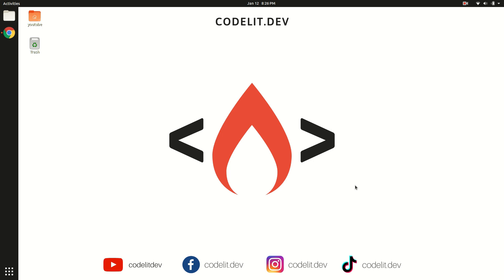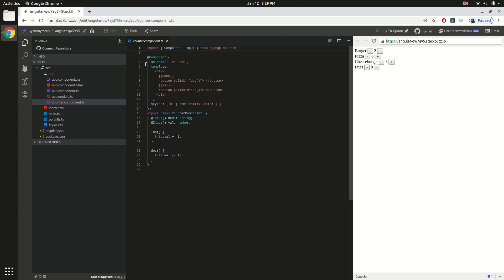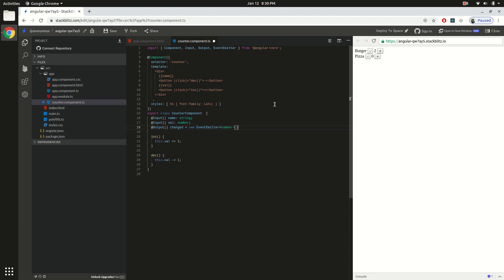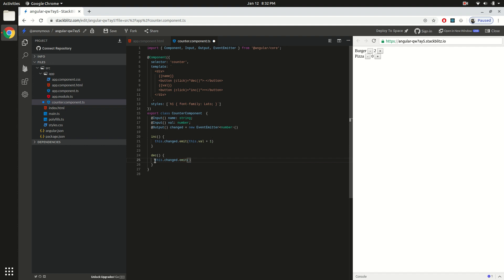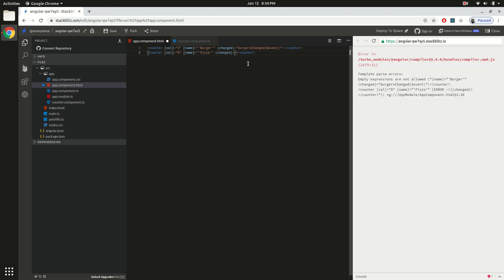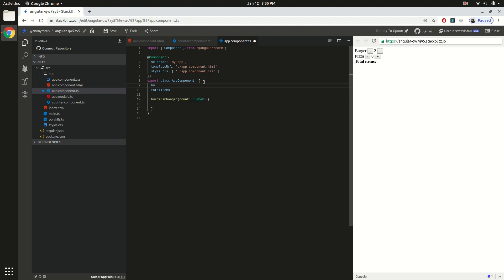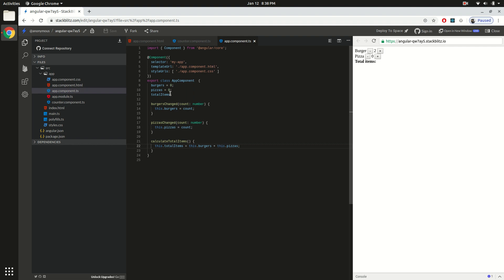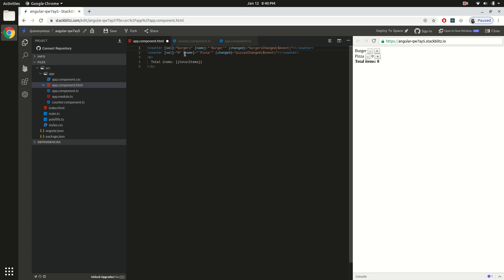EventEmitter In Angular 9 | Pass Data From Child To Parent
In this installment of our Angular 9 course, we will learn how to pass data from children to a parent using event emitters.

Follow CodeLit on Instagram for more exclusive content 👉 @codelit.dev